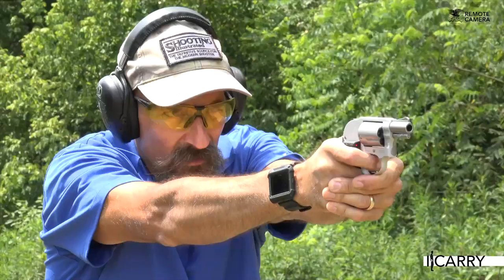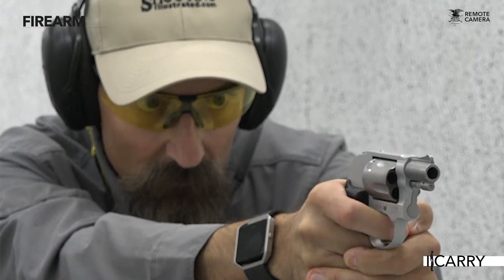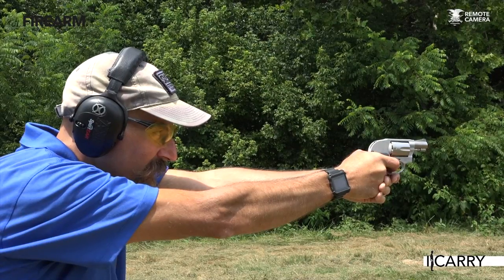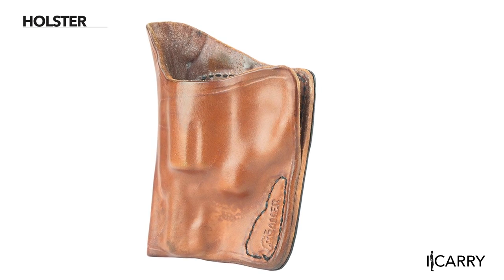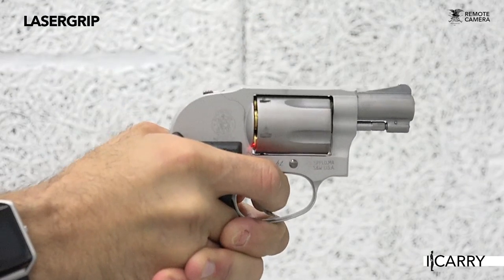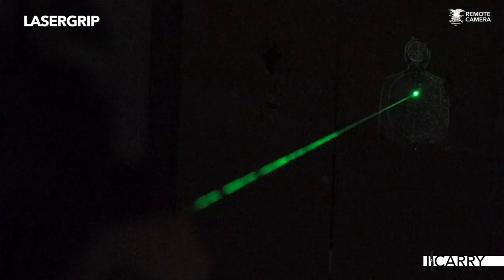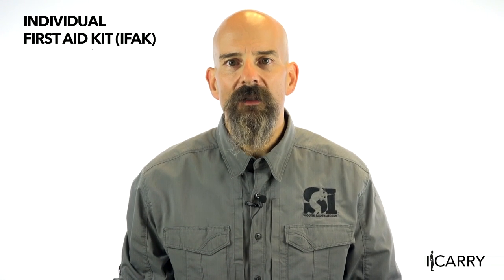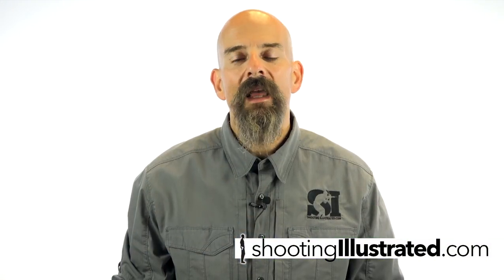I Carry: S&W Model 638 in a Kramer Leather Pocket Holster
In this week's episode of "I Carry," we look at using a Smith & Wesson Model 638 inside a Kramer Leather pocket holster, along with a few other essential pieces of EDC gear.